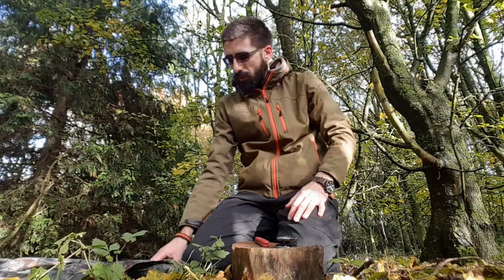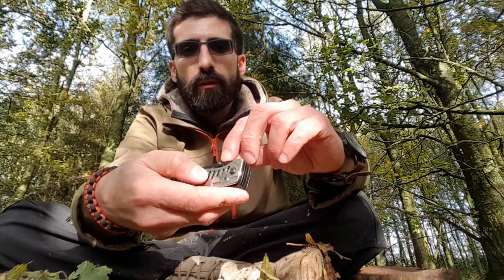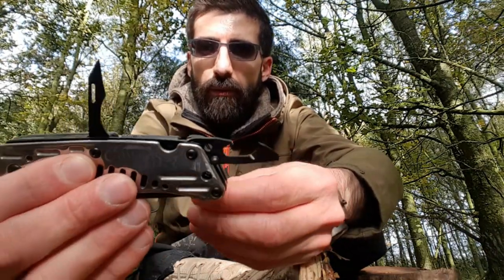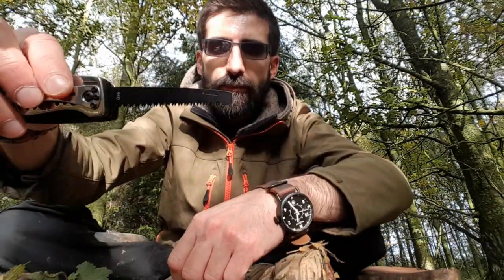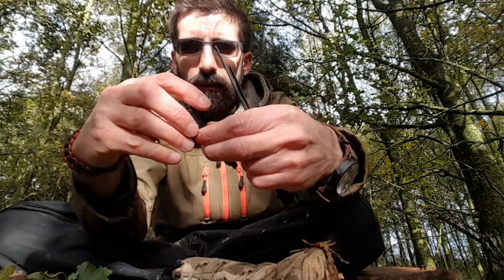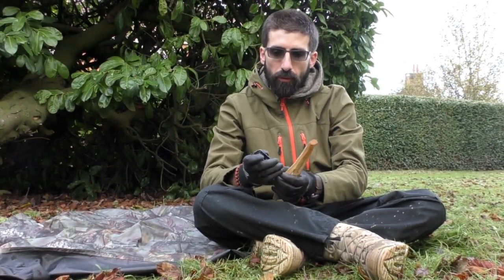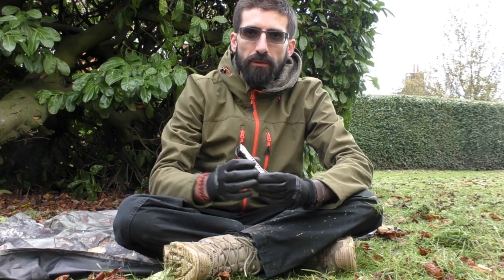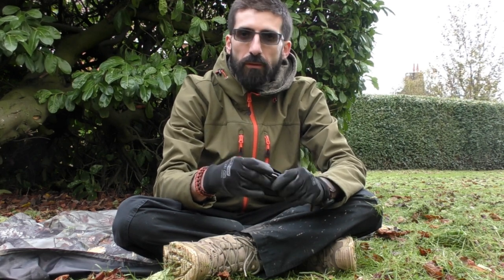Camillus Trekus Pro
Camillus is one of the oldest American knife brands and the Trekus is a classic design with an updated twist. It's much like a Swiss Army knife in that it features a variety of tools tucked into that handle but it's got a very capable 3" blade. The handle is like a cross between the Vortex and the Les Stroud Desert Folder and is every ergonomic. It's skeletonized to save weight put together with torx screws so is fully adjustable should it need to be cleaned or tightened during use. The tool holds a fire starter, file/screwdriver, saw, mini flashlight, wire cutter, bottle opener, and awl in addition to the blade.
Camillus products are made of Carbonitride Titanium cutlery-grade steel and are through-hardened to hold an edge.

Specifications:

Titanium Bonded Drop Point Blade
File/Screwdriver
Mini Flashlight
Saw Blade
Bottle Opener
Wire Cutter
Fire Starter
Awl

It comes with a lifetime warranty.

Have a positive day.
Luciano @WildBrigante